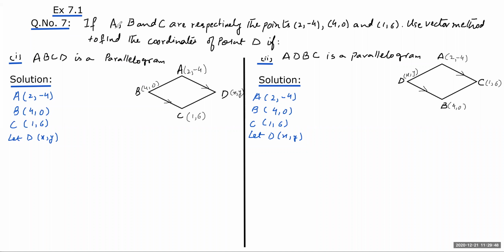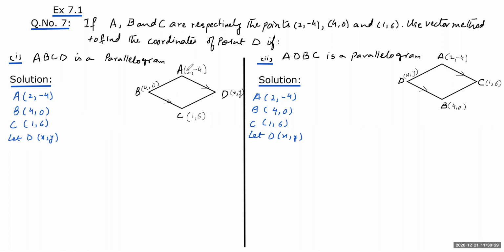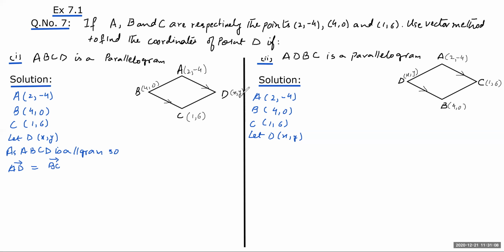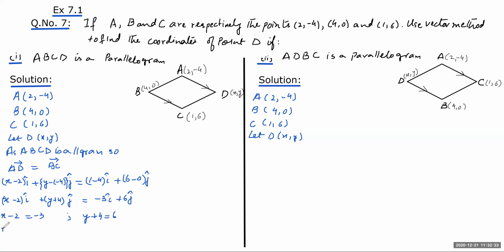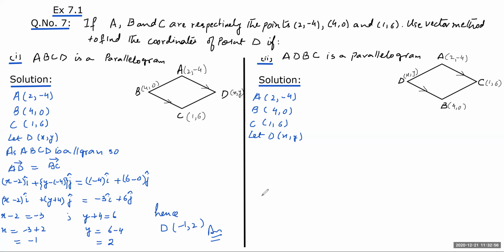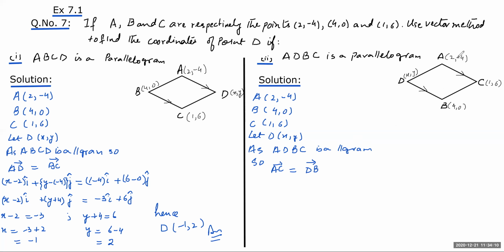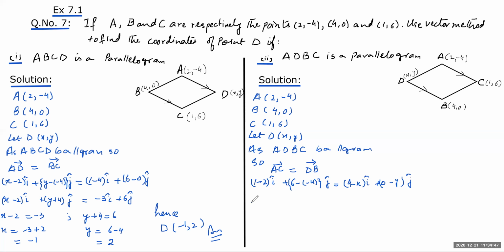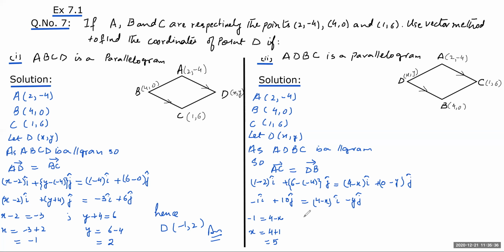Ex 7.1 Q.7 - Maths XII